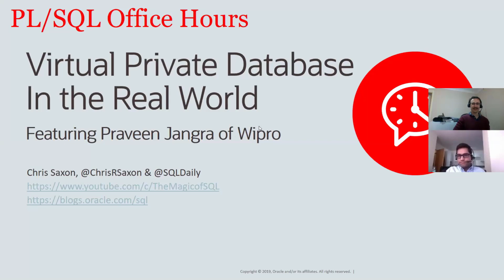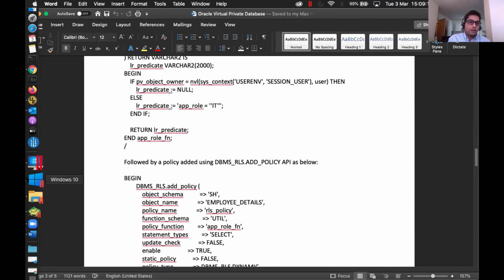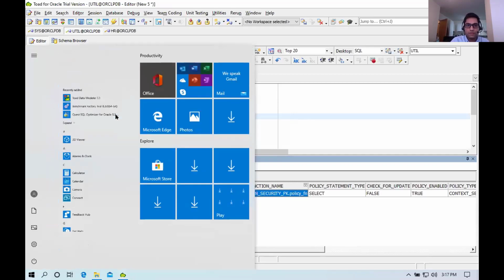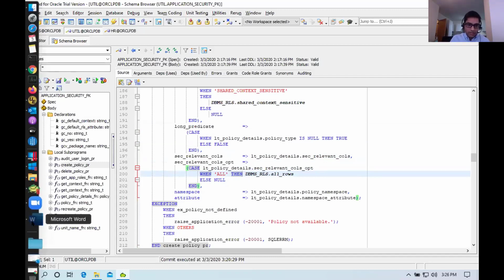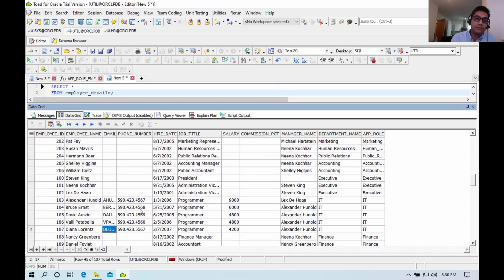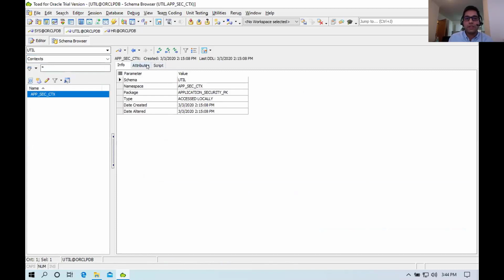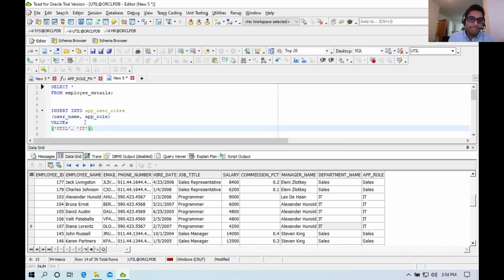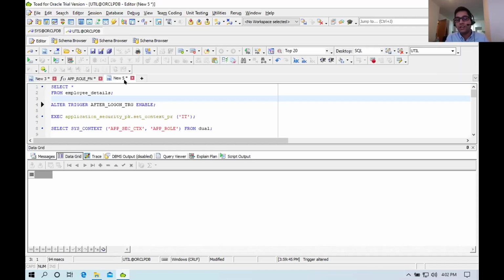Virtual Private Database in the "Wild"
Virtual Private Database (VPD), also referred to as row-level security or RLS, is a feature built into the Oracle Database that allows you to set up security policies on tables that restrict which rows a user can see or change based on the policy logic.

One of the nicest things about VPD is that this logic (and the fact that a filter is being applied) is completely invisible to the user. They just see the data relevant to them and none the wiser about all that other data in the data.

We are pleased to have Parveen Kumar, a Java and Oracle Developer with Wipro, who will show how Virtual Private Database functionality can be applied across an entire application to control what end users can see based on their role/access level. The business driver for this use of VPD is to ensure appropriate access to the sensitive/financial data in the application.